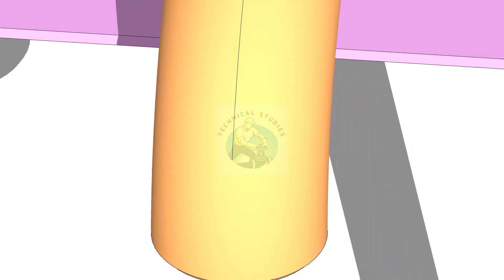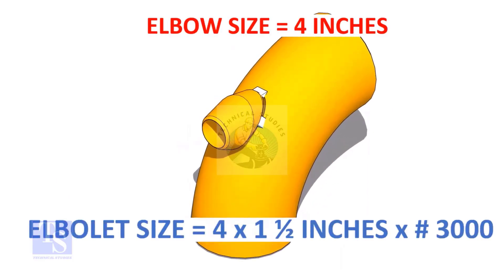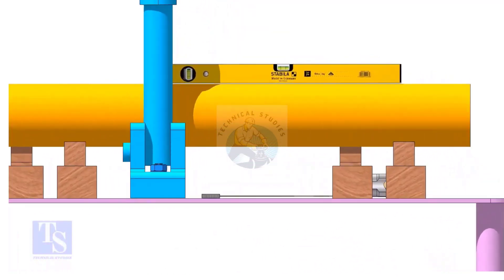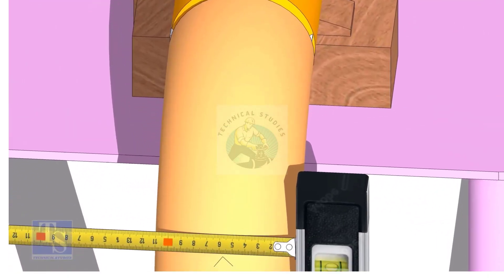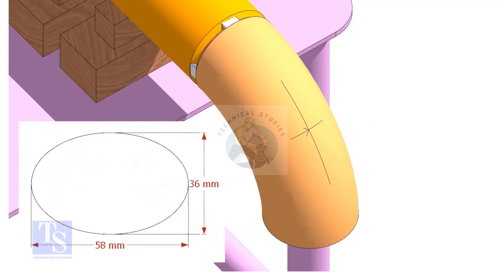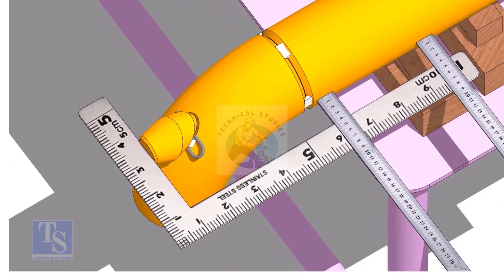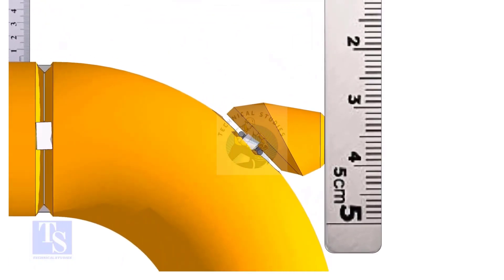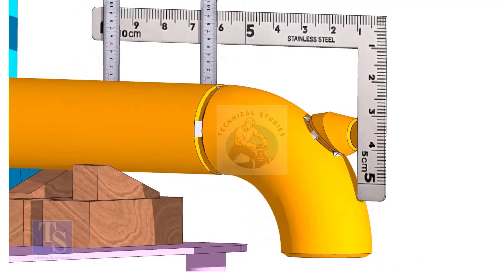How to fit up Elbowlet on an Elbow.